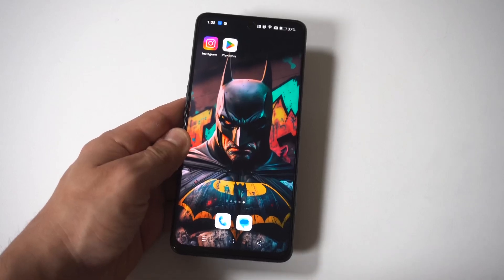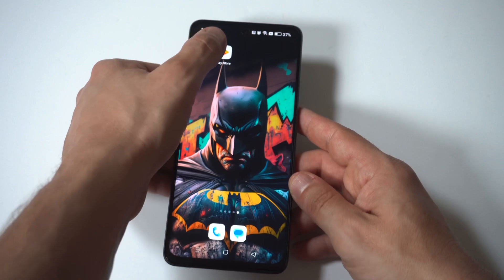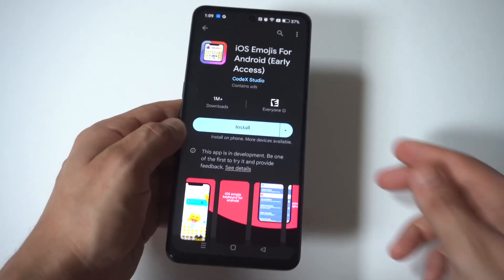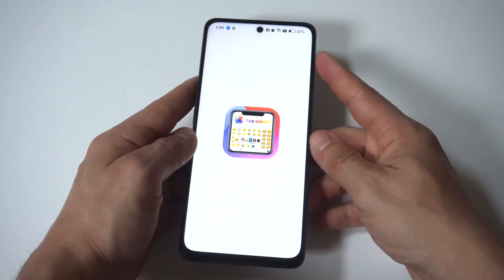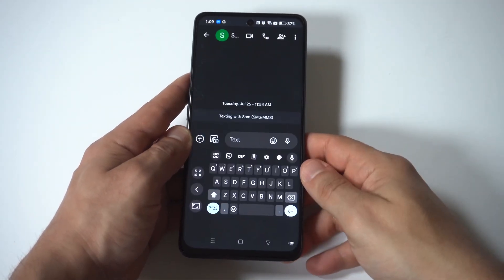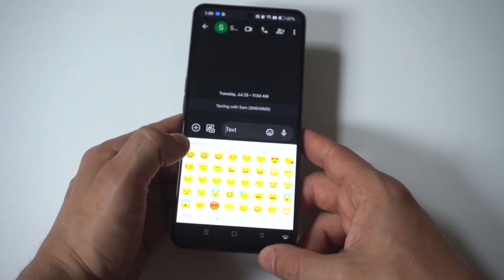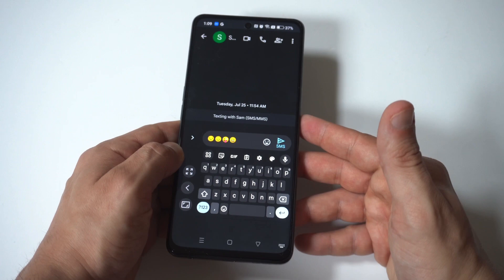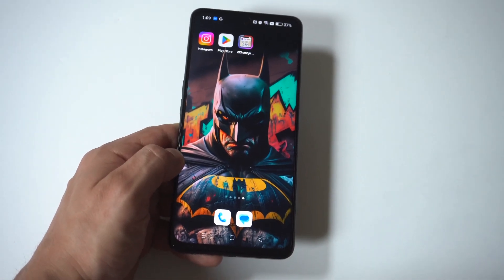How To Get Iphone Emojis On Android for Instagram - Easy!